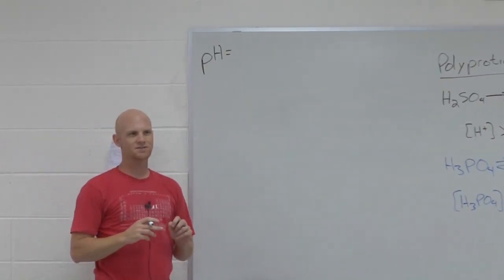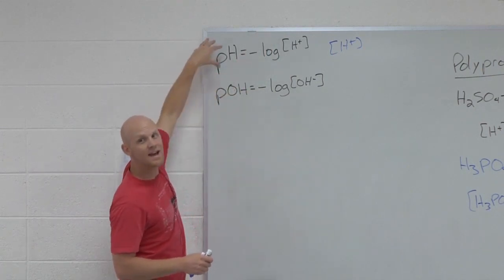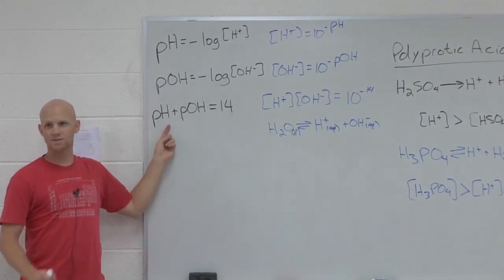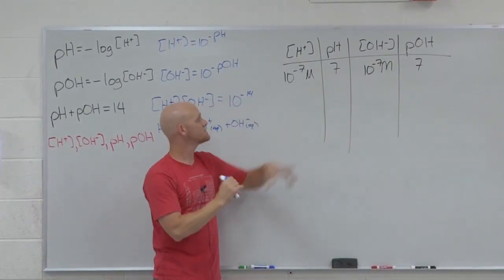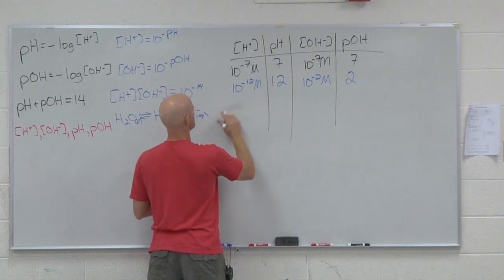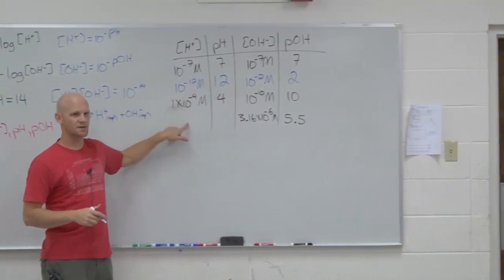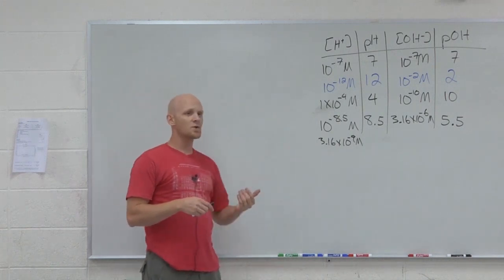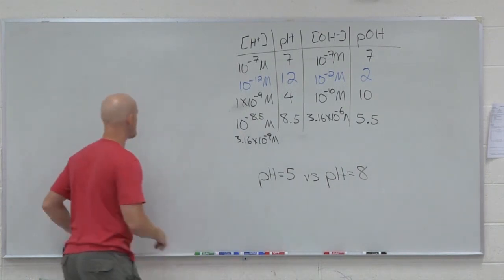16.2 Introduction to the pH Scale and pH Calculations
Struggling with pH Calculations? Chad explains the pH scale and how to perform calculations involving pH, pOH, and hydronium and hydroxide concentrations.

Happy Studying!

00:00 - pH Scale Intro
04:37 - pH Calculations
11:20 - pH Scale example